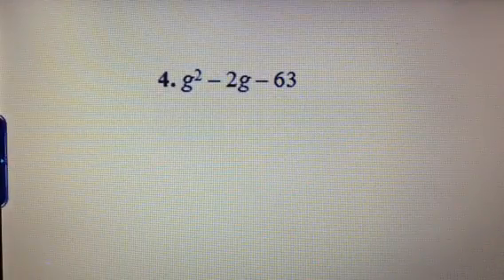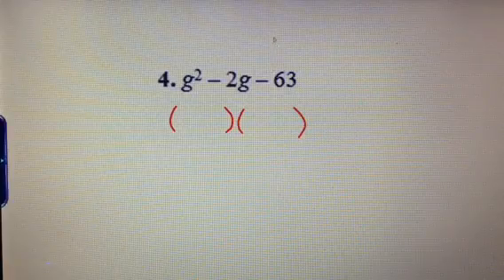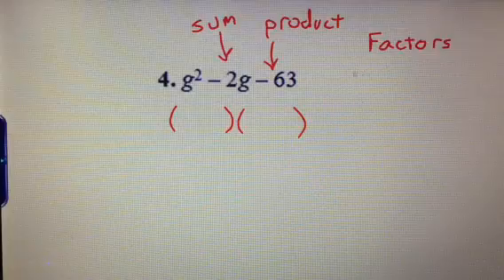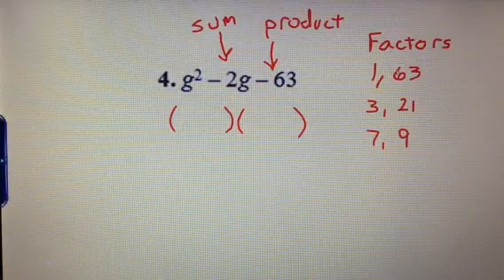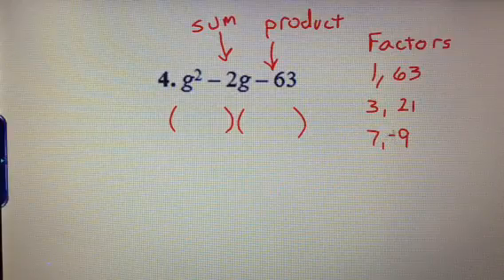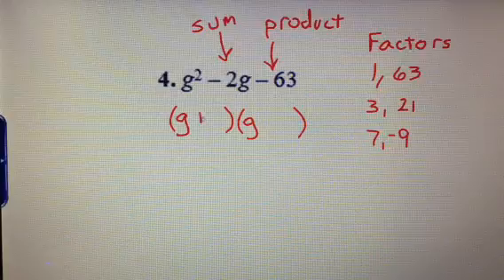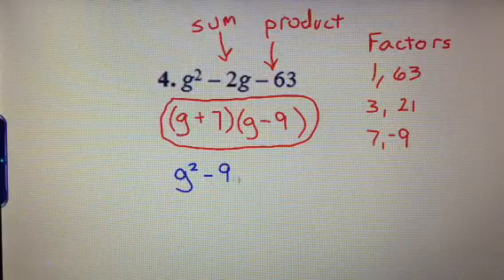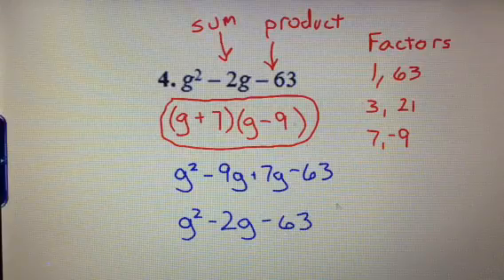Factoring WB p112 #4